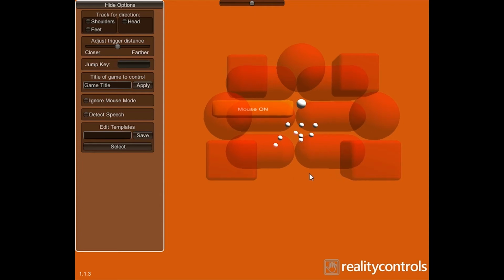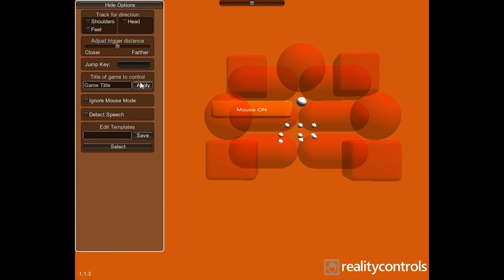Control:mapper - Relative Mouse Mode Overview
Control your mouse in Windows applications using your Kinect! Our unique system offers the precision needed to roll over and select small desktop buttons.

To activate mouse mode, raise your hand to either side of your face (depending on which hand you which to use as the mouse).

Raising your opposite hand, forward, acts as a primary mouse click. Raising your and out to the side acts as a secondary click.

Download control:mapper today!